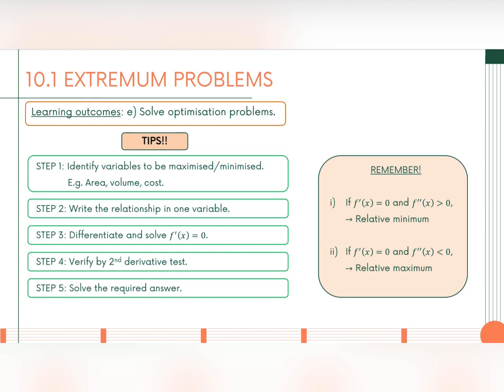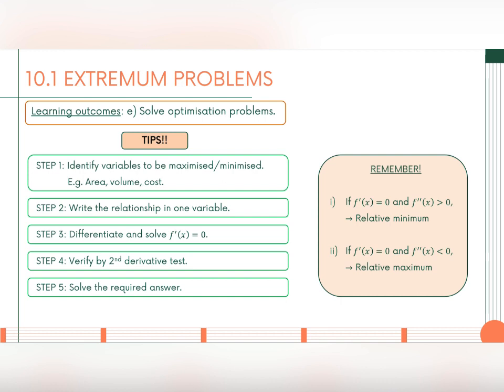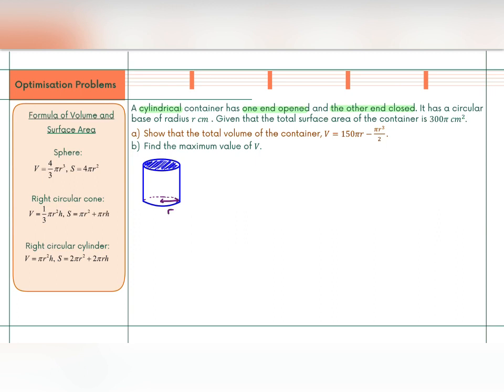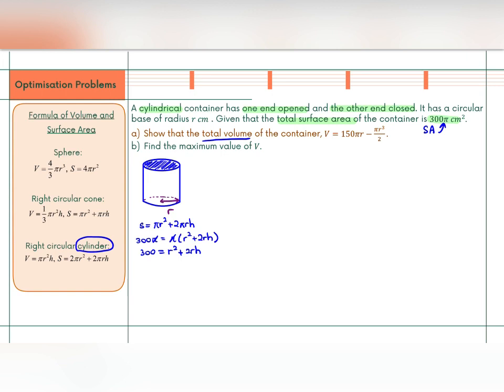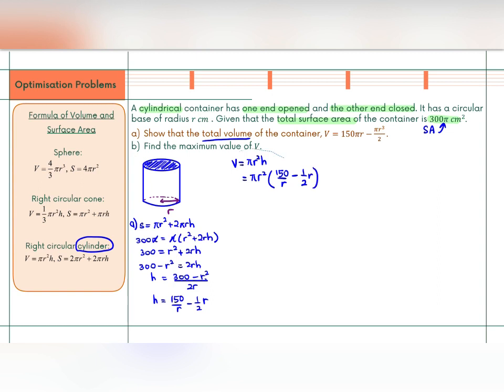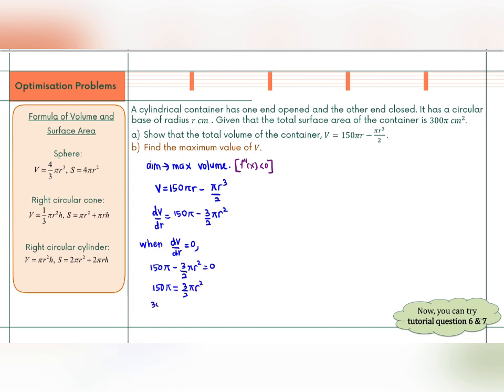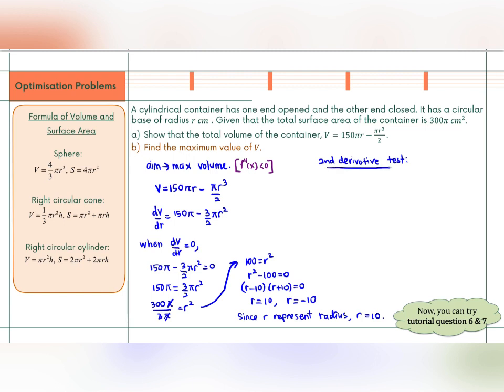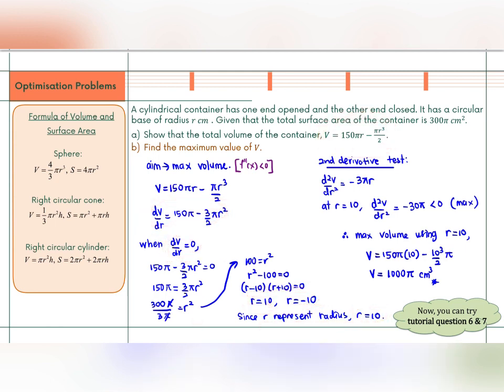Chapter 10 | 10.1 Optimisation Problems (SM015)